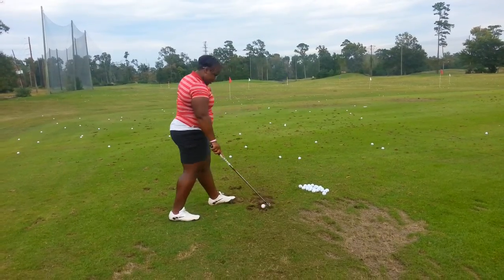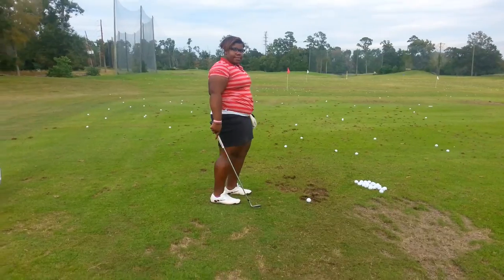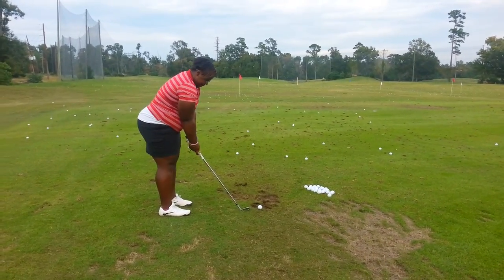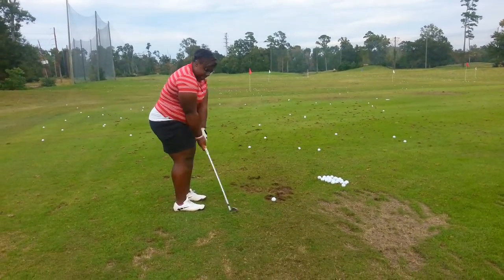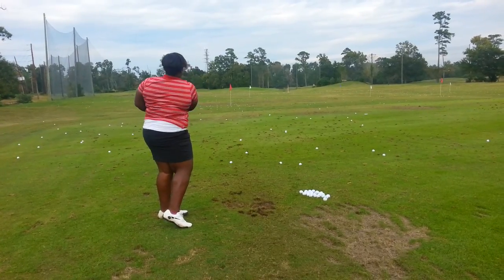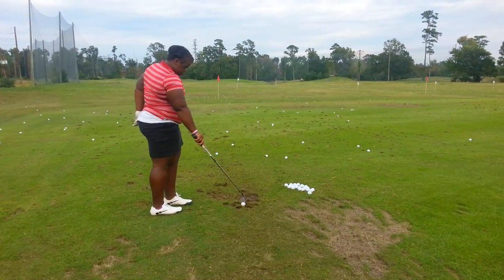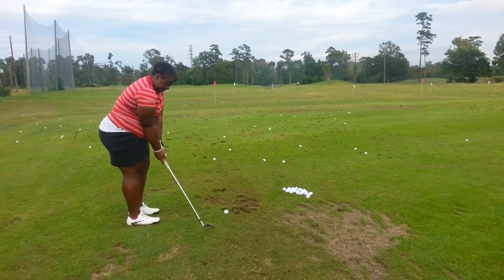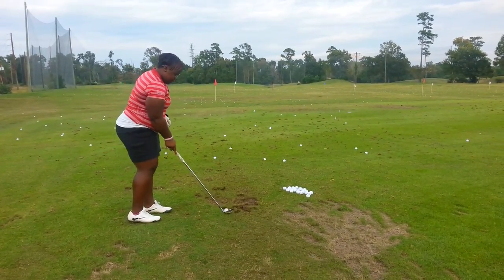Miriam d/wedges (11/9/13)